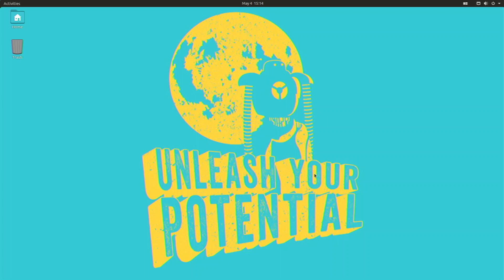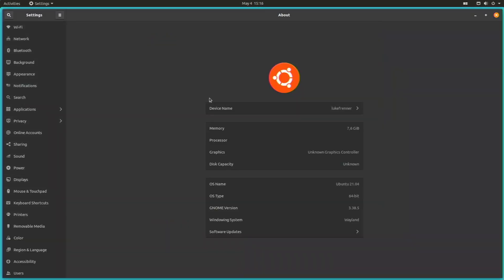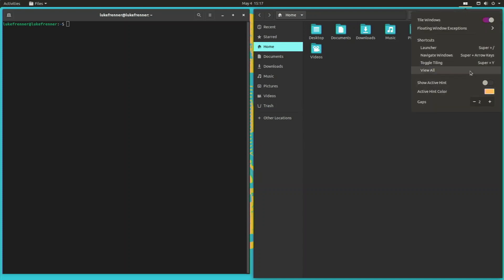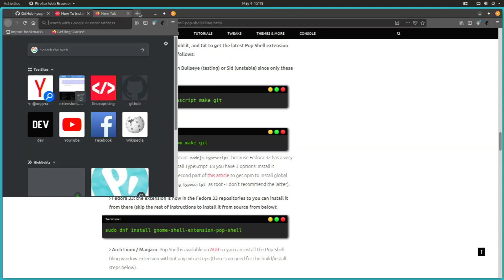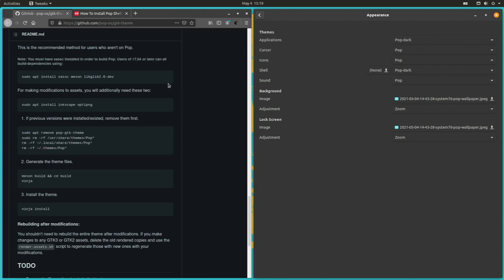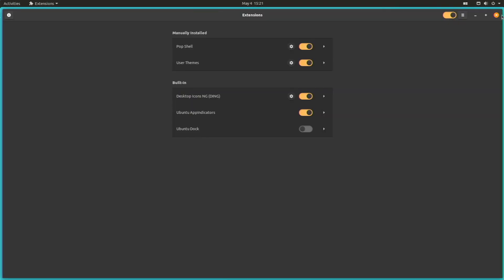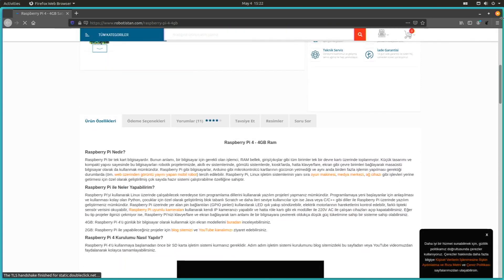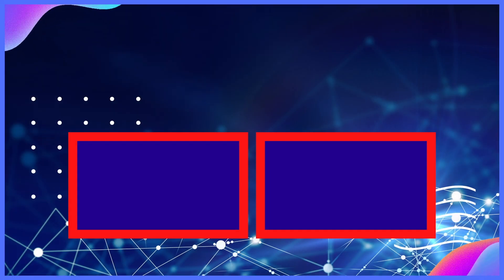Pop!_OS on the Raspberry Pi 4!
I got Pop!_OS running on the Raspberry Pi 4! Well.. not exactly. So what I did was, used Ubuntu 21.04 as a base and installed all of the PopOS themes, and windowed tiling manager. It looks and feels exactly like Pop!_OS, since Pop!_OS is based off Ubuntu. Everything like the windowed tiling manager are all functional! Overall if you enjoy the Pop!_OS look and feel, you might be interested in trying this out!

Gnome Extensions - sudo apt install chrome-gnome-shell
Gnome Tweaks - sudo apt install gnome-tweaks